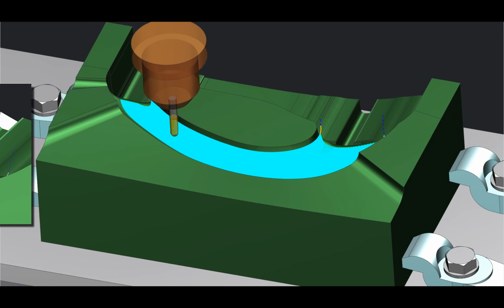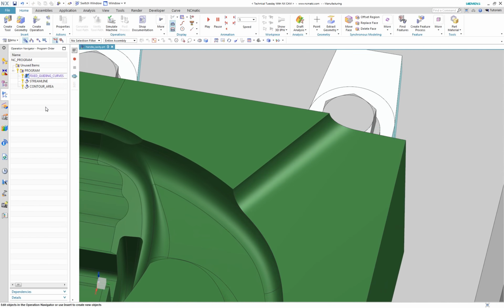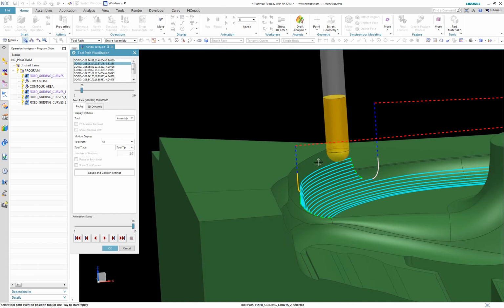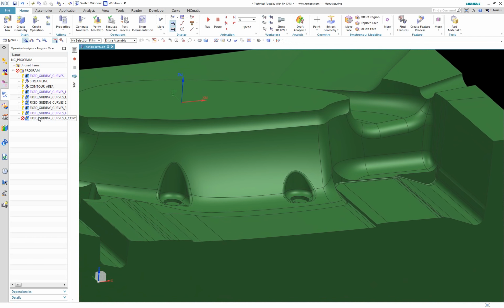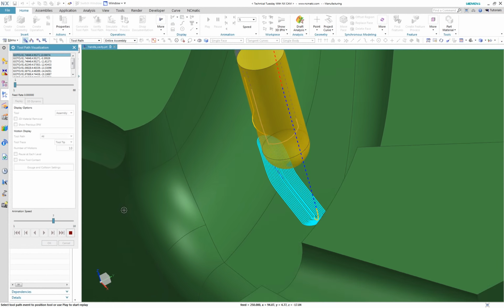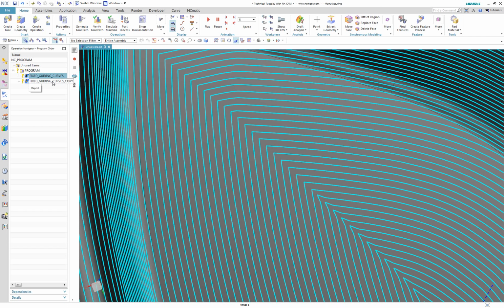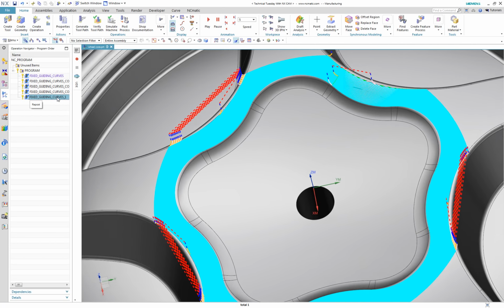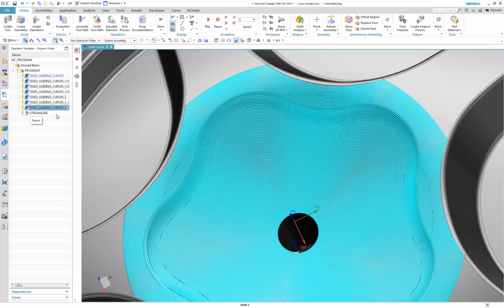Surface finishing with Guiding Curves in NX CAM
Topic of this week is new CAM operation in NX: Guiding Curves.

What makes Guiding Curves special? It’s that you don’t need to care about projection vector. Watch the video, and you will see how easy it is to create this operation!

You might already know 5-axis version of it, because it was introduced before, but 3-axis Guiding Curves which I will present today, is new in NX 12.0.2.

During this episode, I will walk through several use cases of Guiding Curves, showing you how it works on examples. And I will also compare it to other operations like Streamline and Contour Area. As I already mentioned Streamline: I’ve made entire video about Streamline operation. If you haven’t seen it yet, you should watch it:

Guiding Curves is very easy operation to use. Maybe not as easy as Contour Area, but quality of the tool path generated with Guiding Curves is incomparably better. And comparing to Streamline, Guiding Curves is so much easier to create. You can forget about figuring out every time which projection vector could give best results.